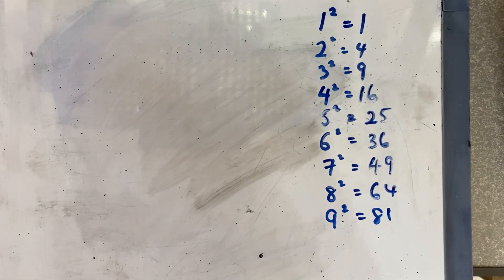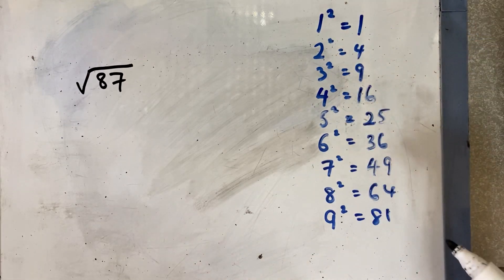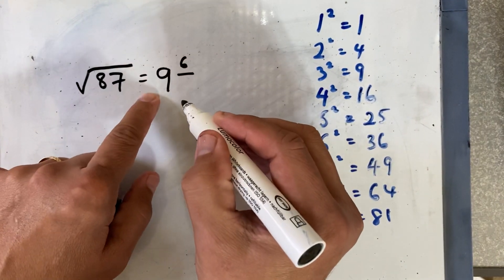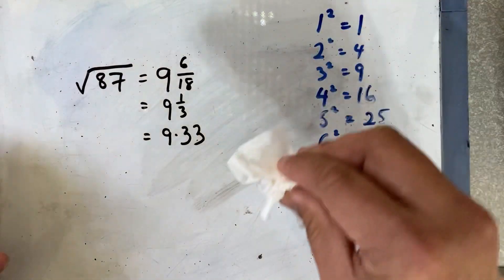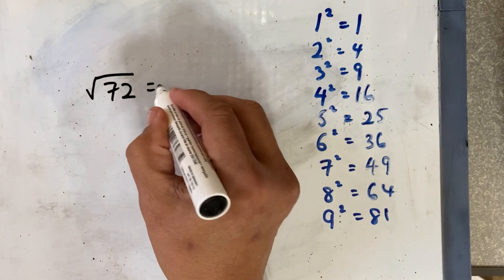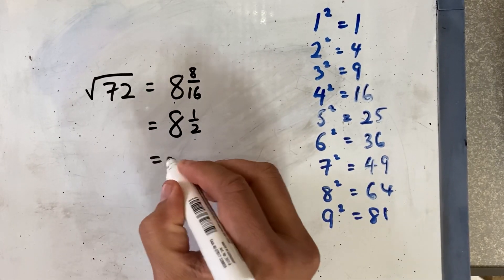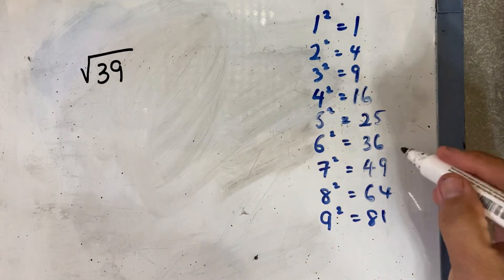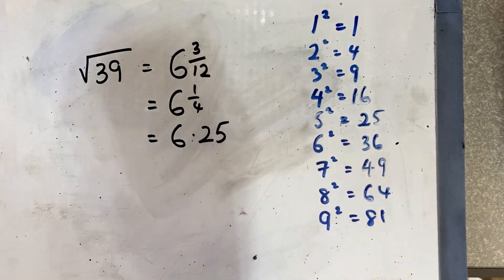How to Square Root a 2-Digit Number in 5 Seconds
We will learn a new technique to estimate the value when we square root a 2 digit number. This is a good learning tool when you do not have a calculator at hand. At the same time, it will help in your mental capabilities.